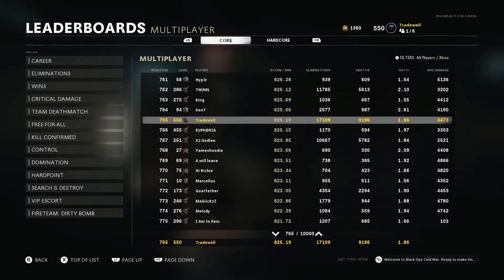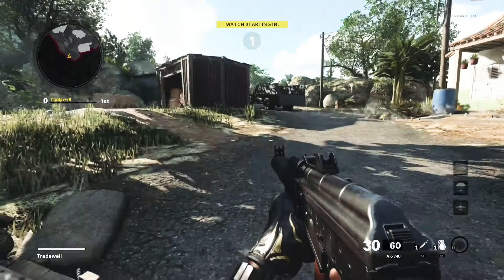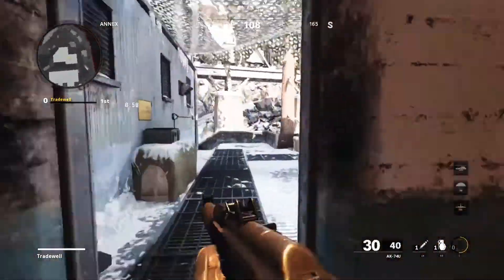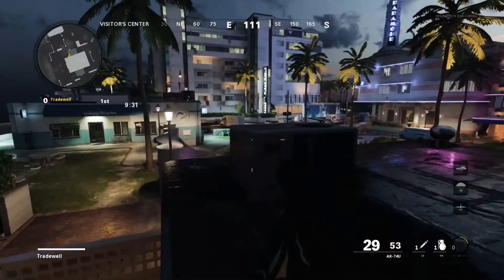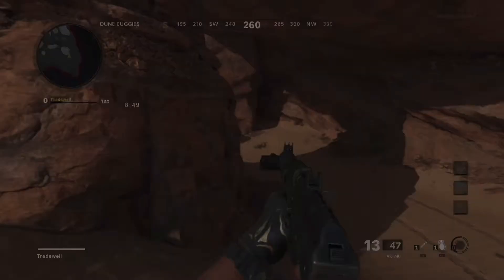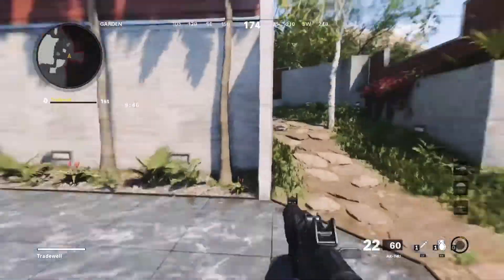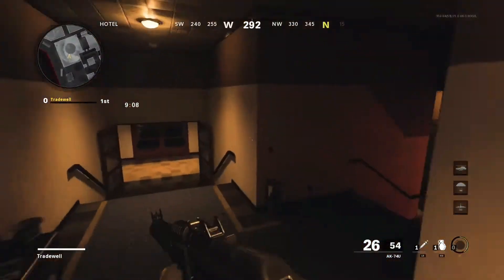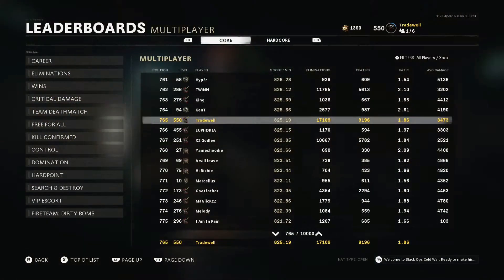the BEST Free For All SPAWN GUIDE (EASY Guide) Black Ops Cold War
BEST Free for All SPAWN GUIDE! Black Ops Cold War
In todays video i give you a free tip guide for free for all cold war spawns! I will be going over spawns in FFA, and showing you where I go on this game mode on each and every map, tell you the best power spots to patrol for maximum kills and for spawn kills and how to get easy dubs in!

I hope this video helps you to understand that you have to play free for all smartly, patrolling one area of the map, and controlling that area and knowing the surrounding spawns in that area!

Timecodes:
0:00 - Intro
0:06 - Free for All Stats
0:40 - Armada Strike
1:05 - Cartel
1:48 - Crossroads
2:53 - Garrison
3:36 - Miami
4:35 - Satellite
5:20 - Nuketown
6:24 - Raid
7:14 - Moscow
8:00 - Checkmate
8:37 - The Pines
9:12 - Outro